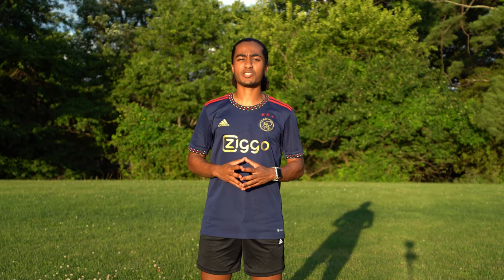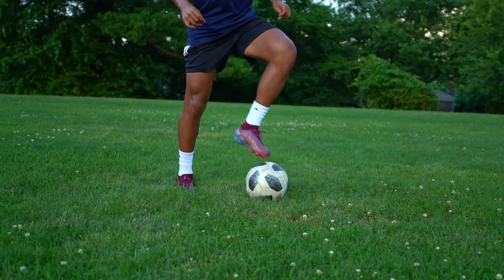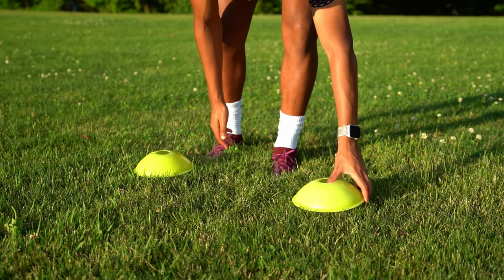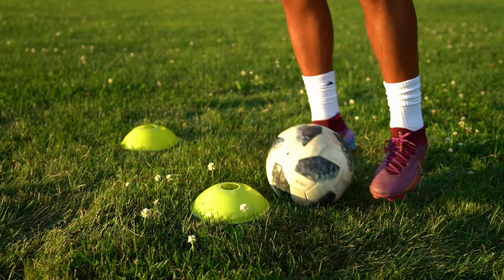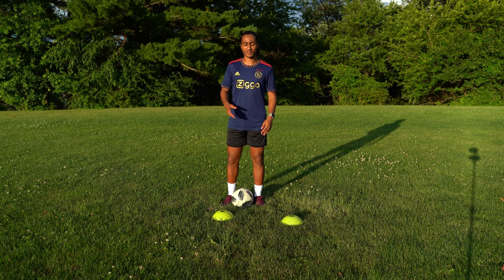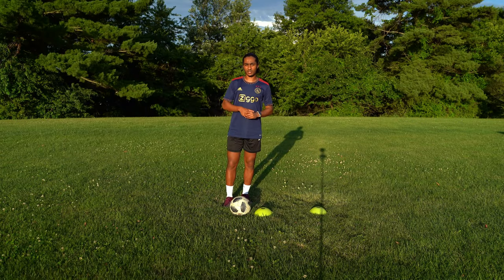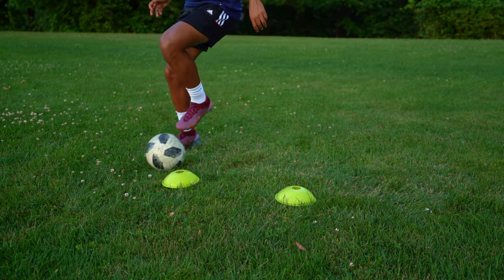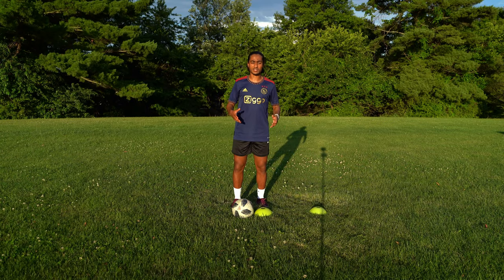3 Ball Mastery Drills For Ultimate Control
Today's video is about ball mastery and how you can develop ultimate control. With these 3 drills, you should start becoming much more comfortable on the ball and be able to master the ball with every part of your foot.